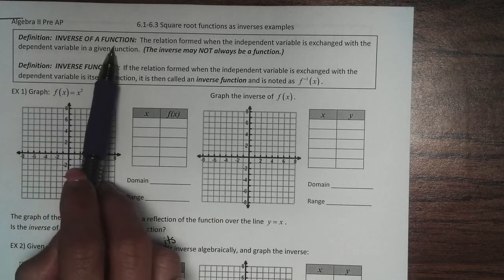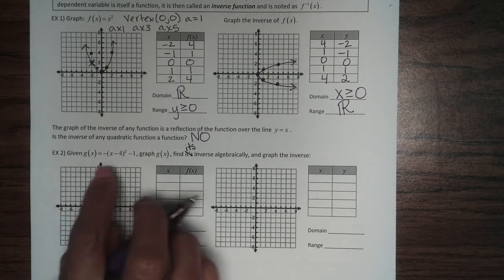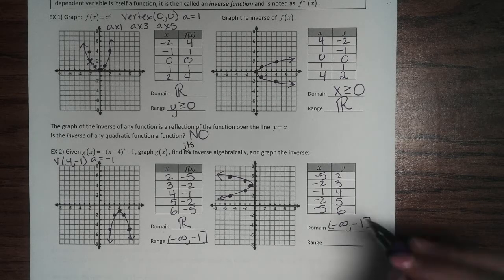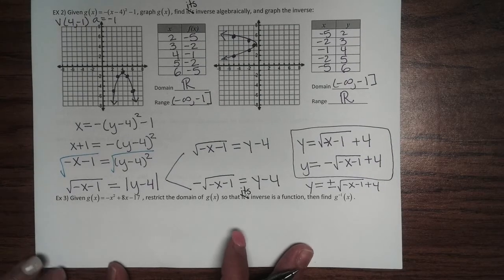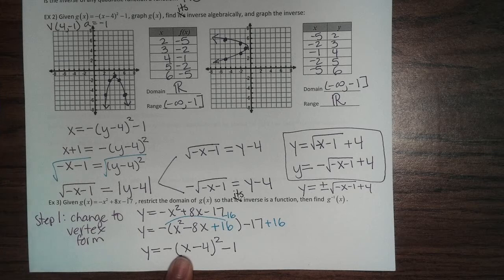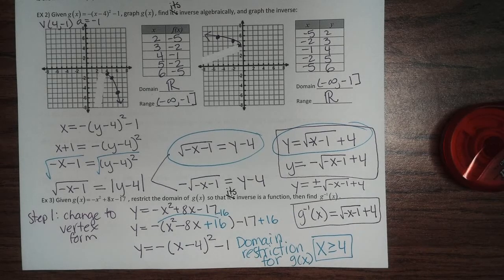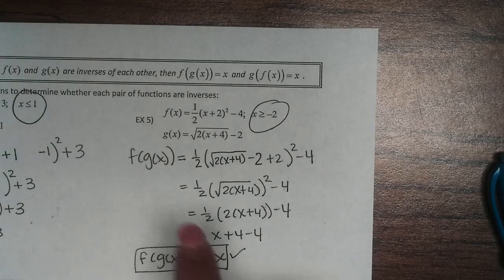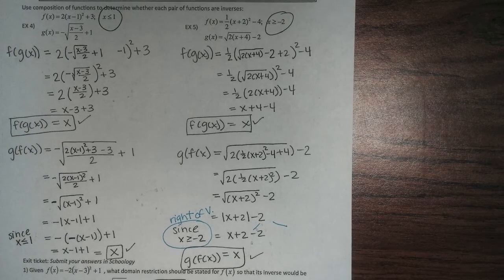today's lesson video recording